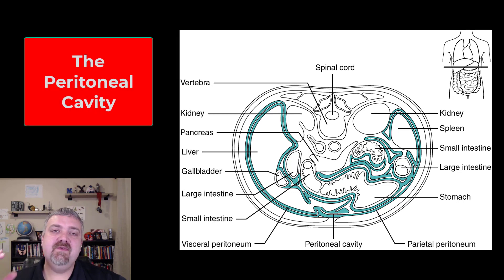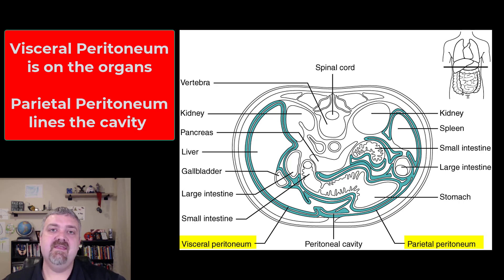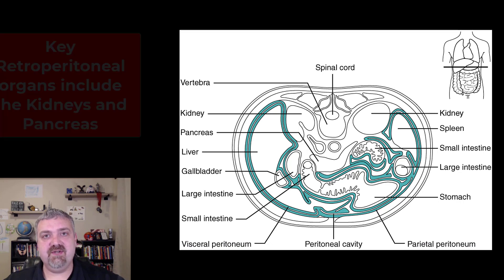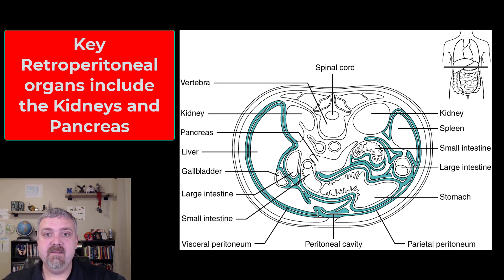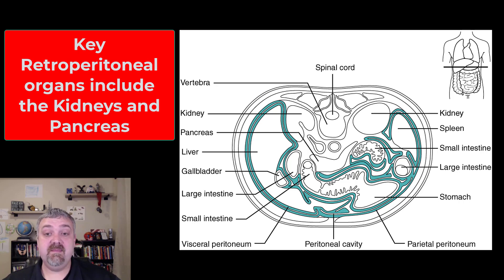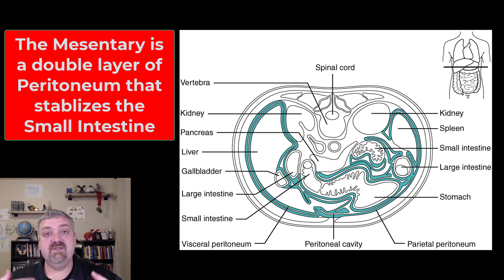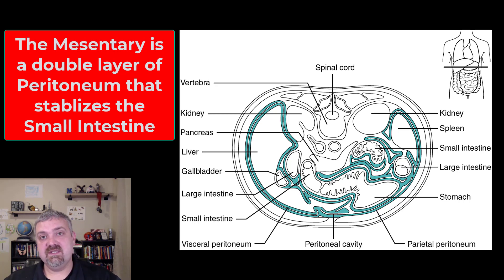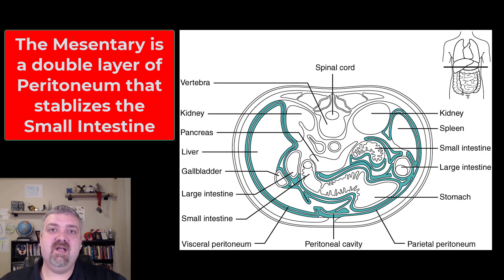Peritoneal Cavity and Mesentary: Anatomy and Physiology